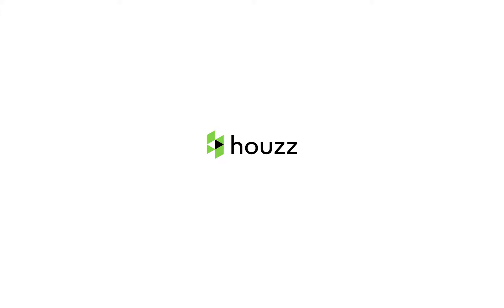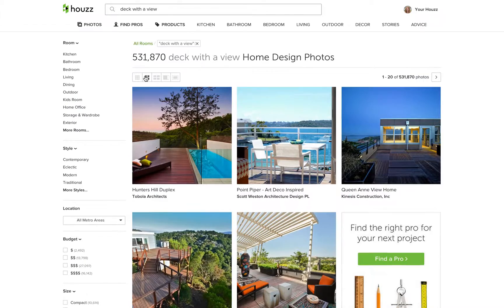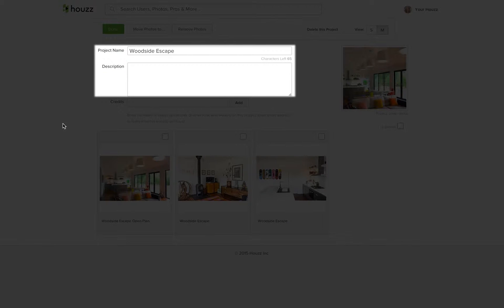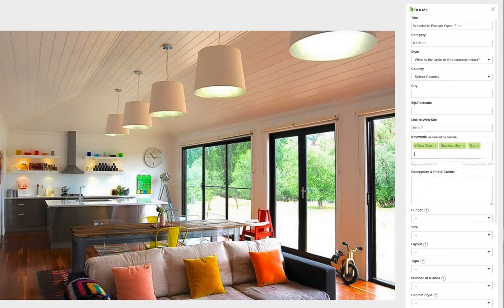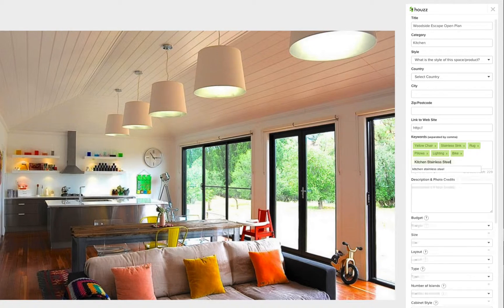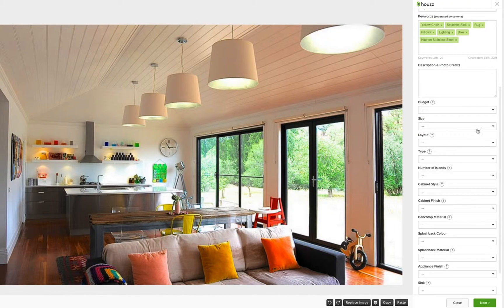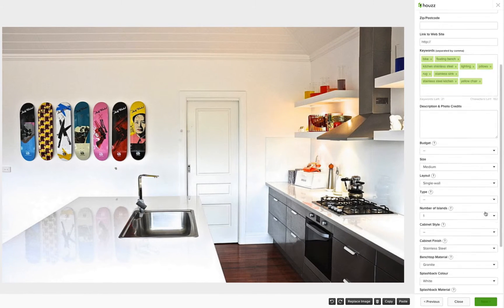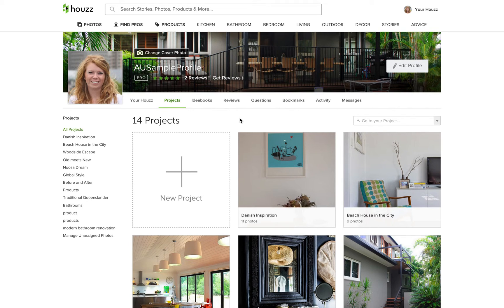Houzz For Pros: How To Add Keywords To Your Photos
Learn how to use keywords to make your photos searchable on Houzz.